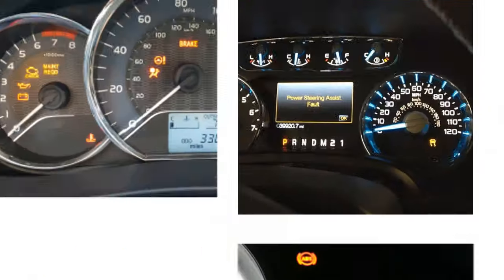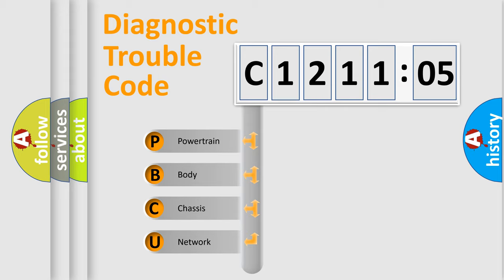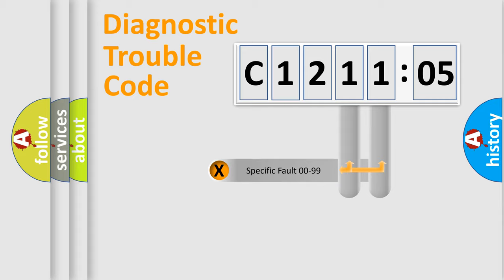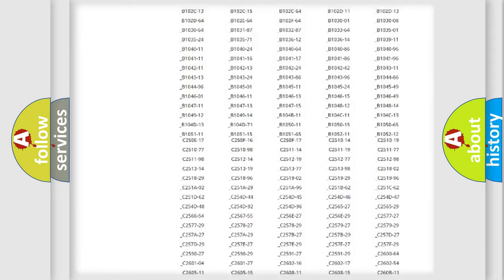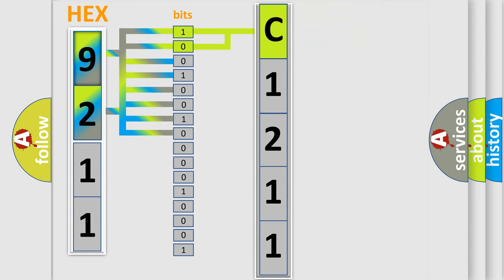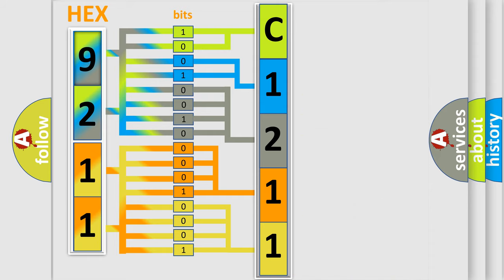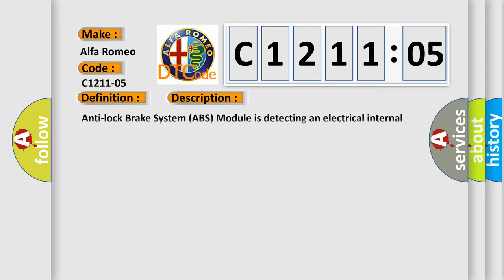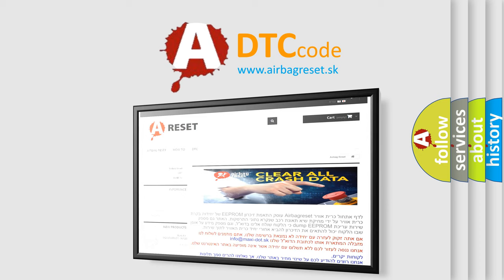DTC Alfa-Romeo C1211-05 Short Explanation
Contents:
0:21 Basic DTC analysis according to OBD2 protocol standard.
1:48 Insight into programming
2:58 A diagnostically understandable description of the Diagnostic Trouble Code
3:05 Basic error definition

Make:
Alfa Romeo
Code:
C1211-05
Definition:
Control Unit - System Programming Failures
Description:
Cause:
Anti-Lock Brake System (Abs) Module
Failure Type: